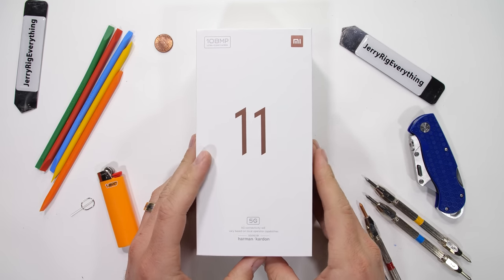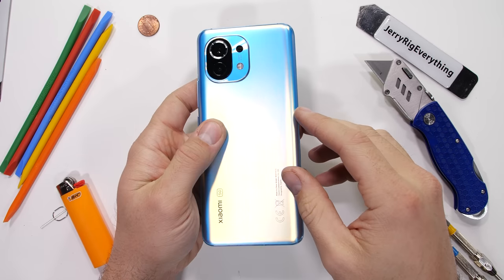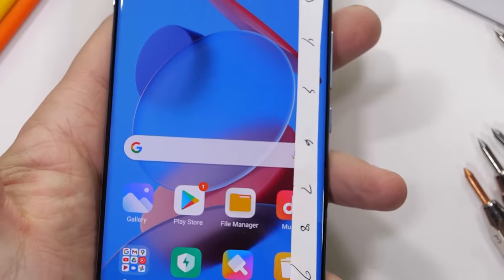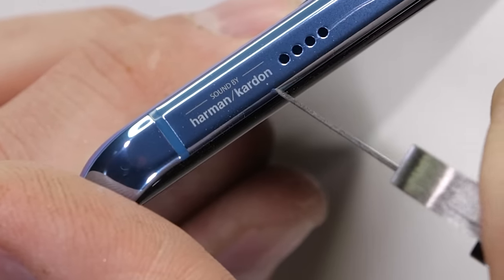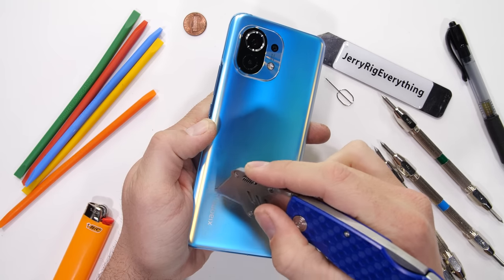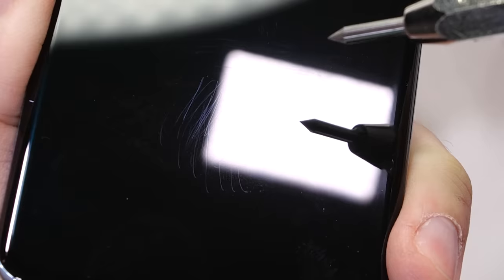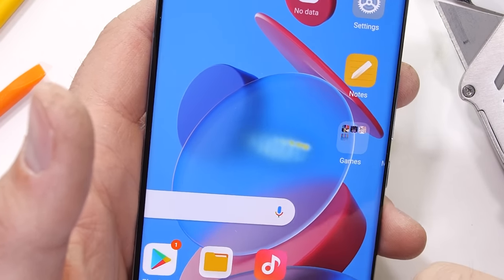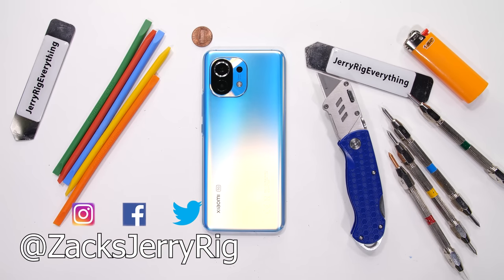Is the Xiaomi Mi 11 Pretending? - Durability Test!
Its time to durability test the new Xiaomi Mi 11. A non professional phone with a whole lot of professional parts. At 600 bucks, though its definitely worth taking a look at. Today we are going to durability test the new  Mi 11. We'll see what the Mi 11 is made of, as well as see how structurally sound the frame is under pressure.